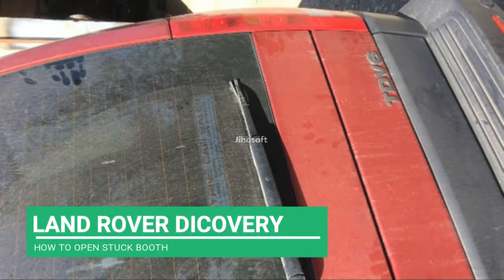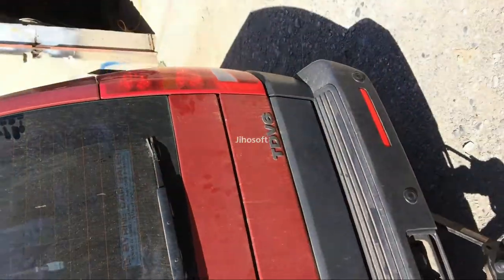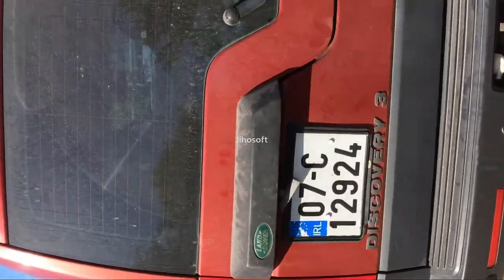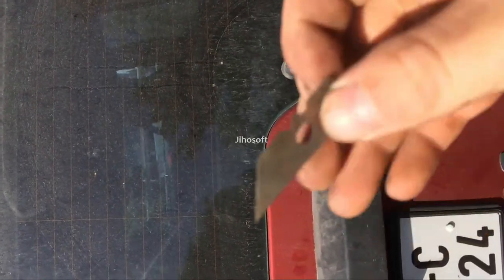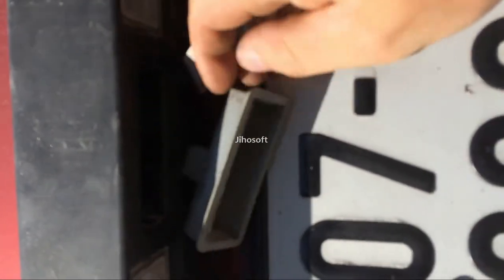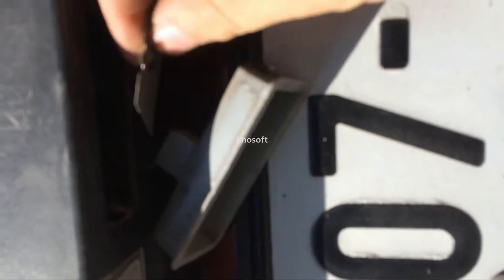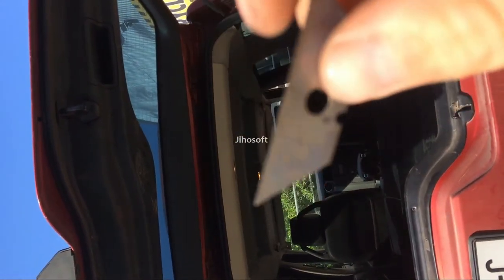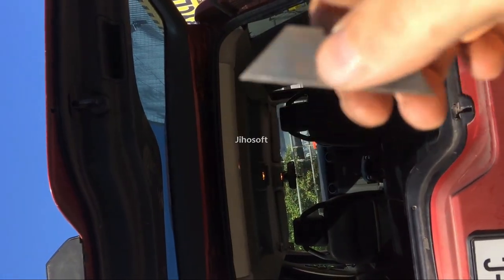the tailgate opener switch on Land Rover Discovery 3 & 4 YouTube AME Motors Howtofix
how to open land Rover stuck booth YouTube AME Motors Howtofix